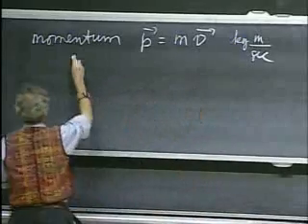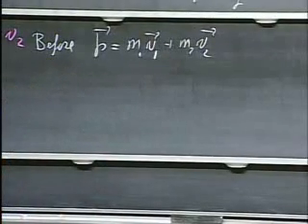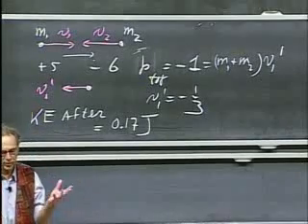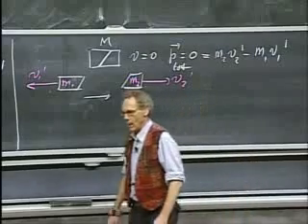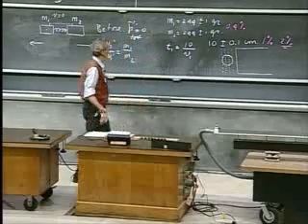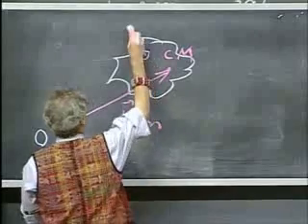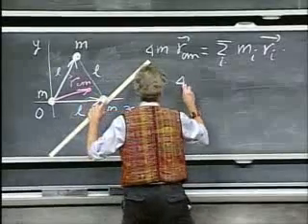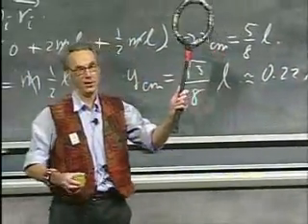1 15 Lecture 15 Momentum Conservation of Momentum Center of Mass